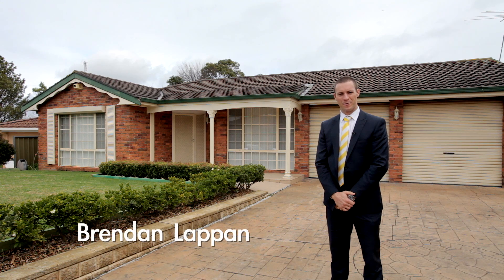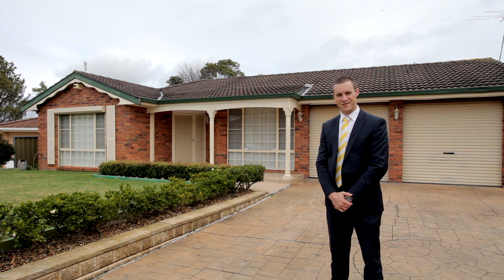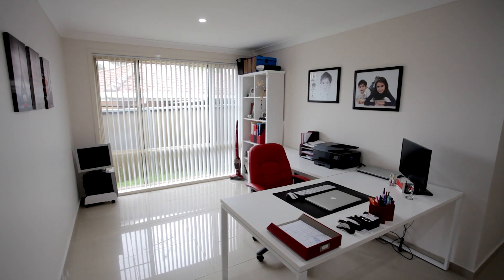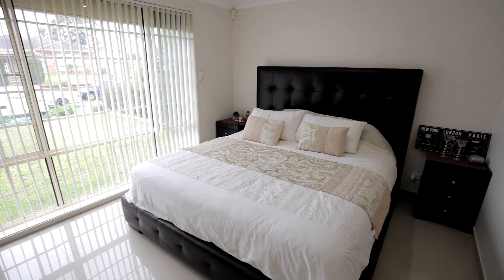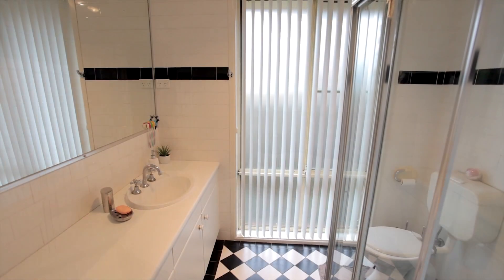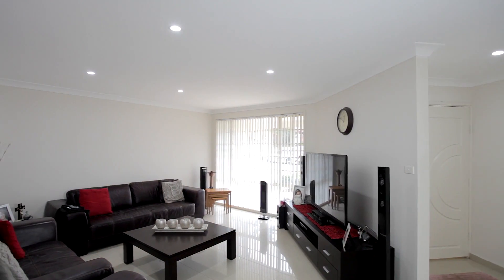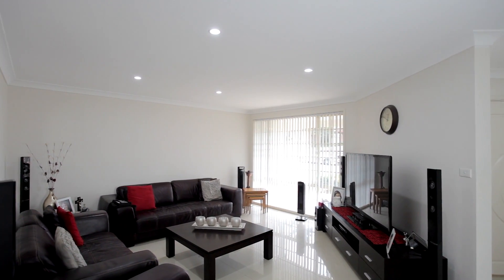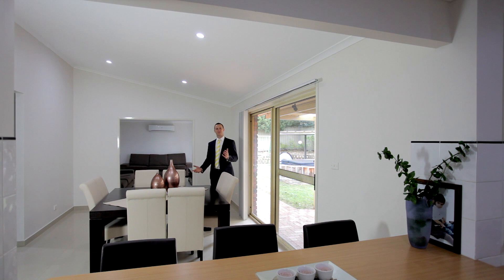11 Malvolia Pl